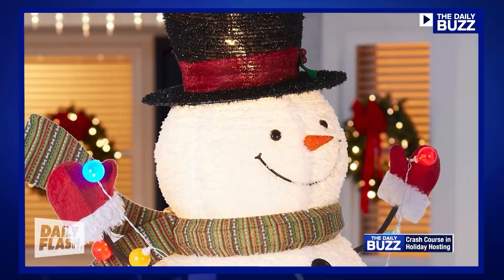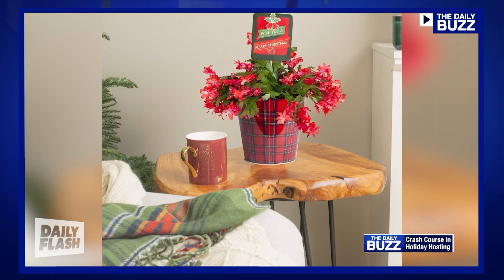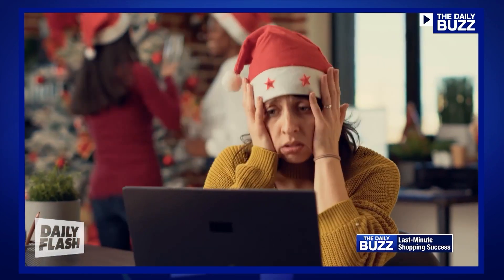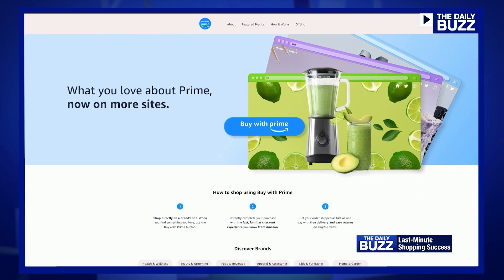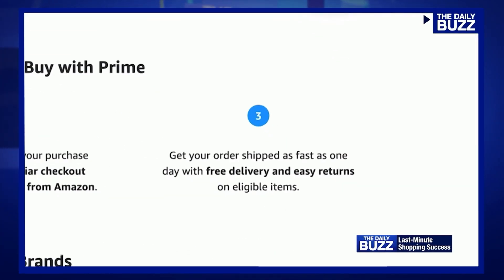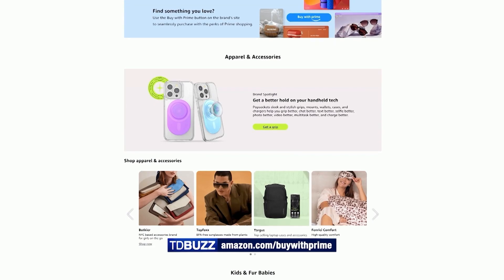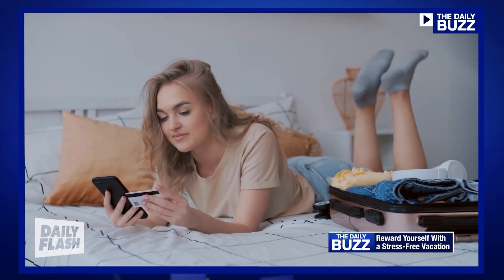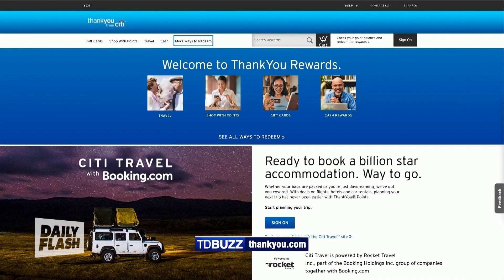The Daily Buzz | Daily Flash